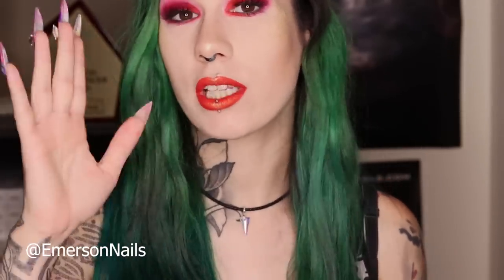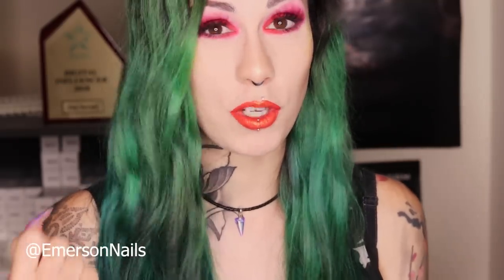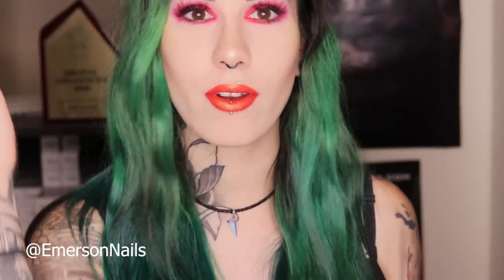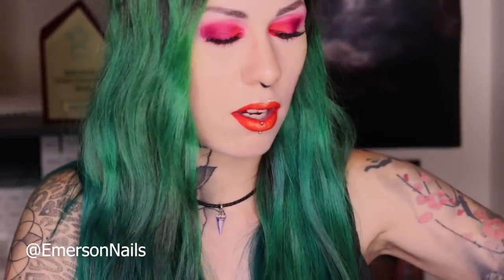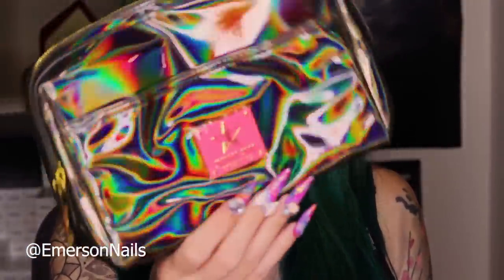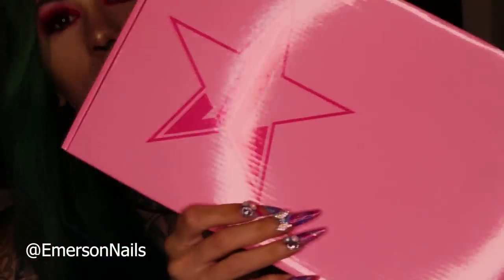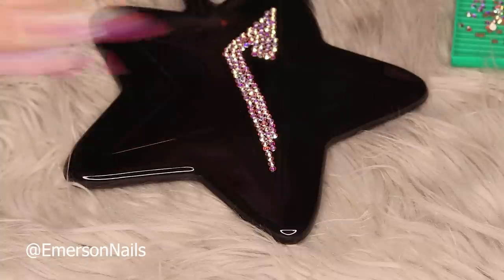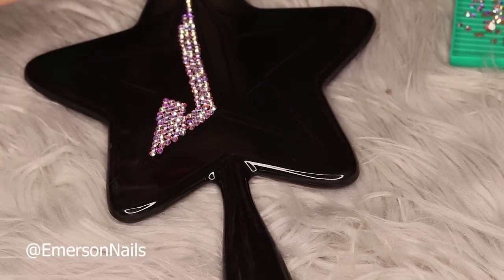I BLING OUT A JEFFREE STAR COSMETICS MIRROR ( WITH REAL SWAROVSKI)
Hey everyone! Ive seen a few people blinging out their JSC star mirrors, but no one I have seen yet has used REAL Swarovski! I unbox My package from BeautyLish and walk you through the process!

What did you think f this video?